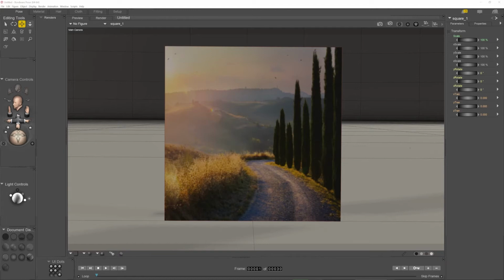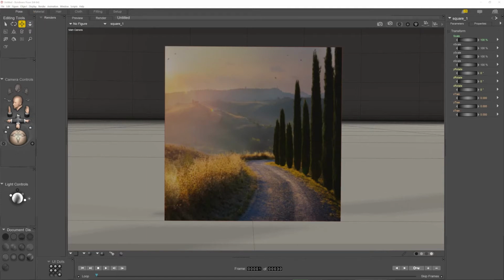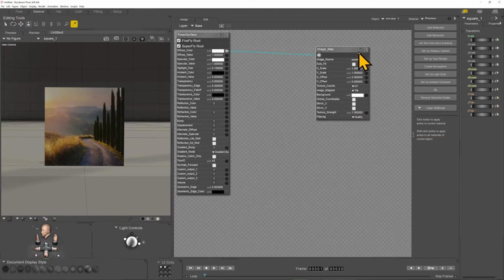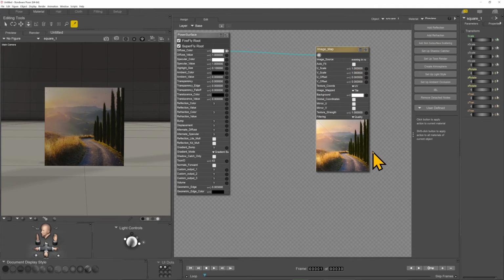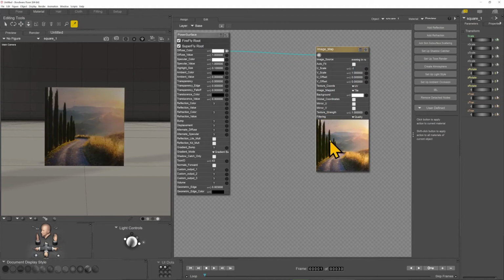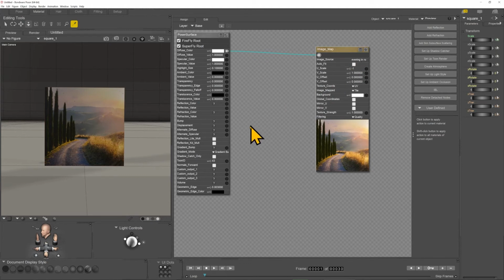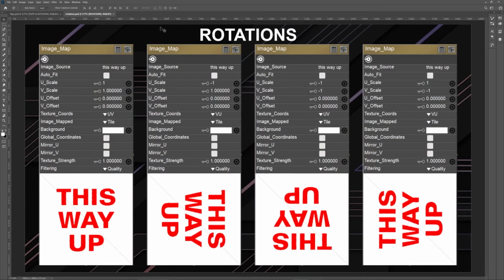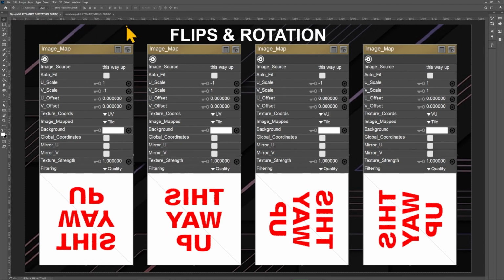How to rotate or flip textures in Poser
Just a super quick tutorial on how to flip or rotate textures within Poser.

I learned this from bagginsbill many years ago.

Reupload with intro ident